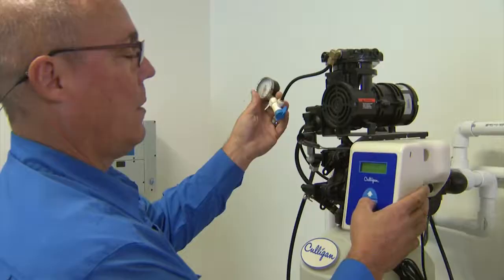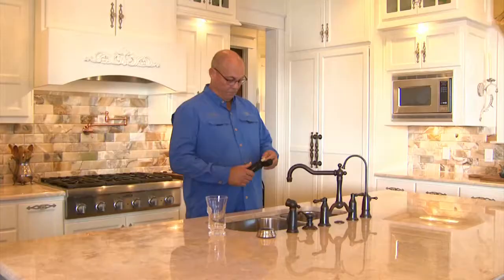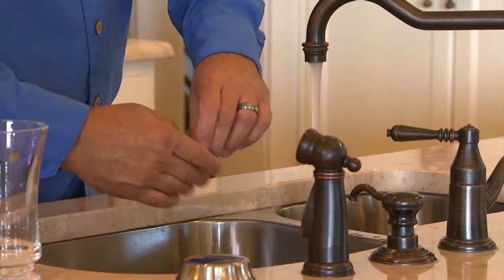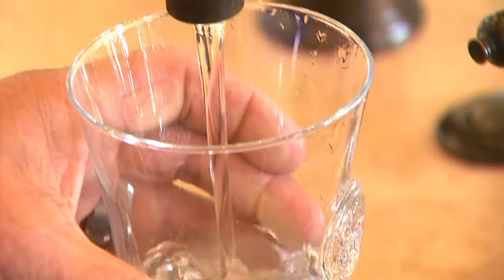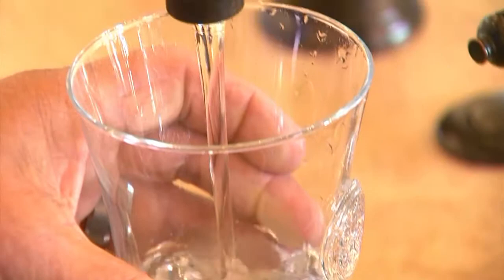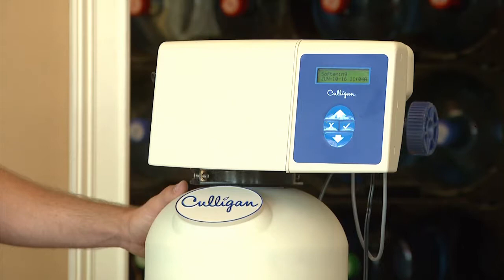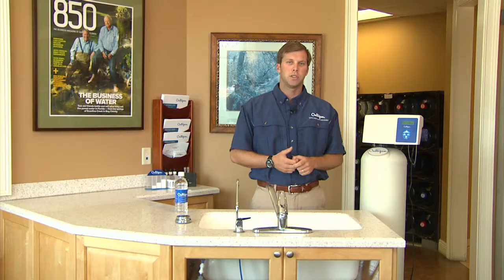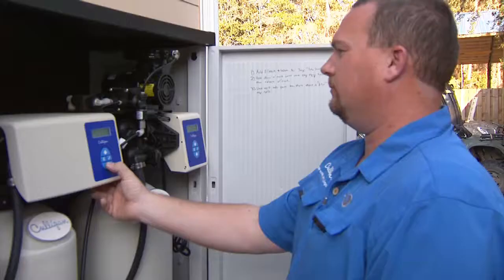Jay Trumbull Jr. from Culligan Water Services - Did You Know?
Jay Trumbull Jr. from Culligan Water Services in Panama City, FL is featured in this "Did You Know?" segment. Jay talks a little bit about how you can get bottled quality water right at your home sink with Culligan Water Services!